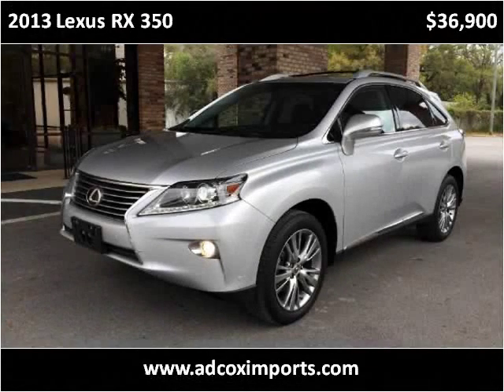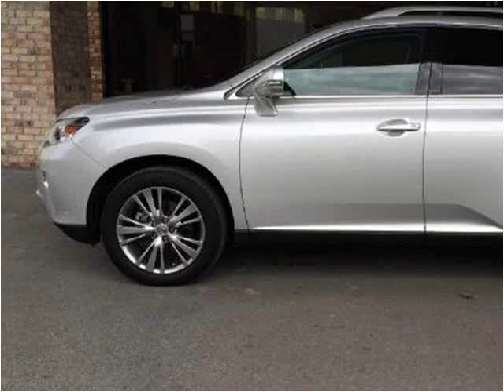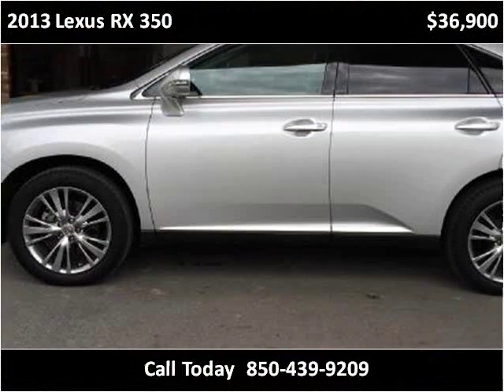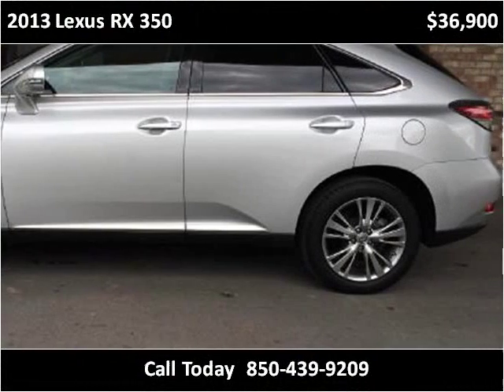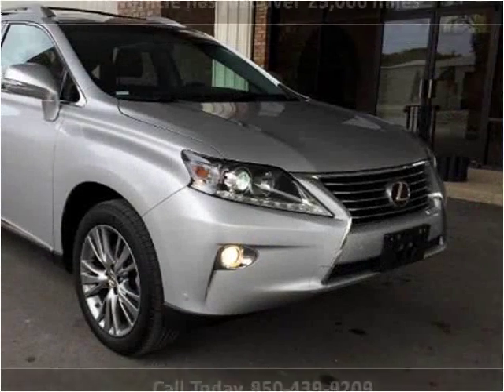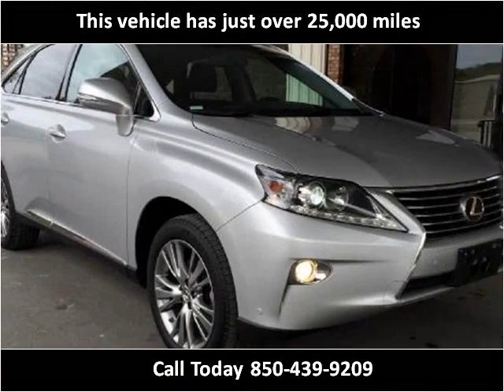2013 Lexus RX 350 Used Cars Pensacola FL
This 2013 Lexus RX 350 is available from Adcox Imports.